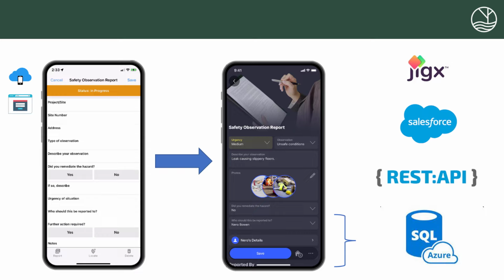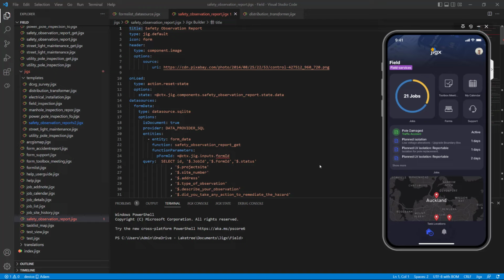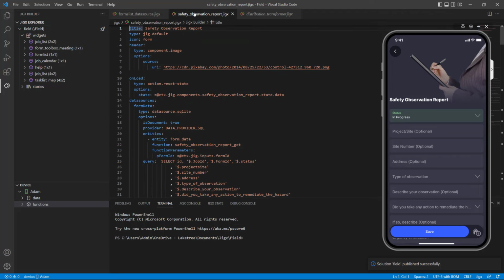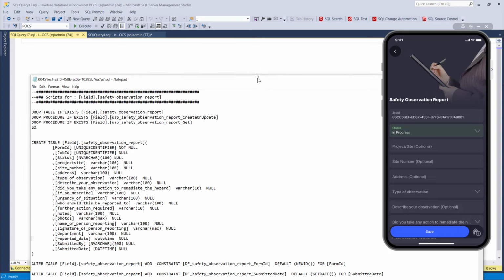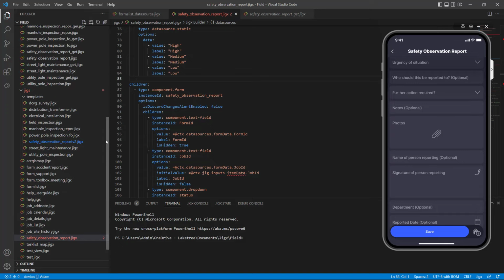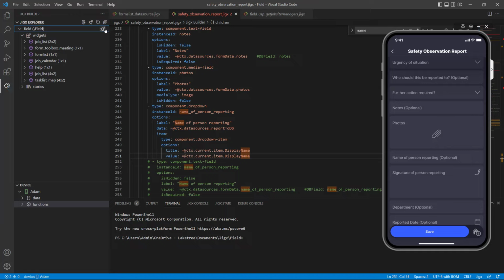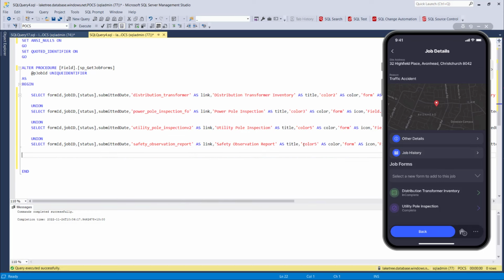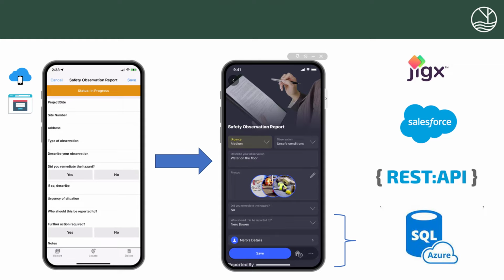Convert a webform to JIGX Mobile app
Do you have an existing web or mobile form that you need to convert into native mobile apps?

This demonstration shows how we convert an existing Fulcrum form into a JIGX app and add it to a running Job Management Application instance.